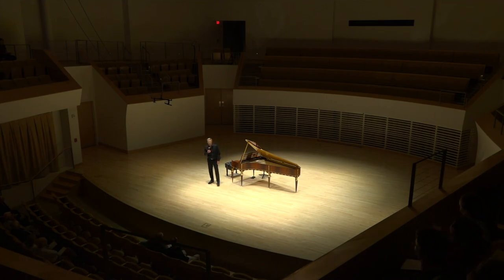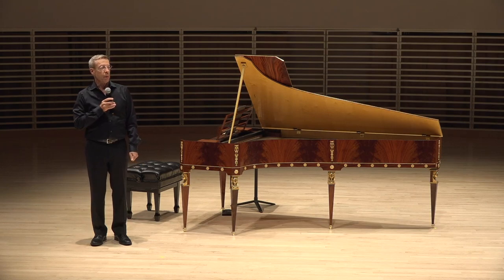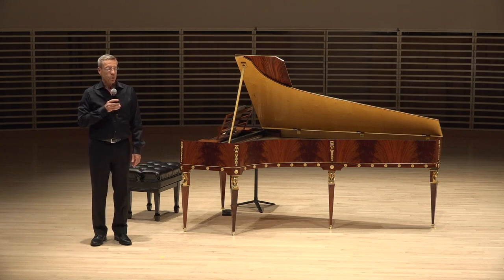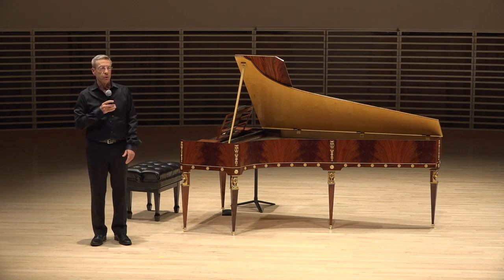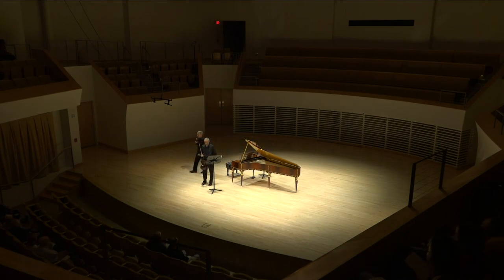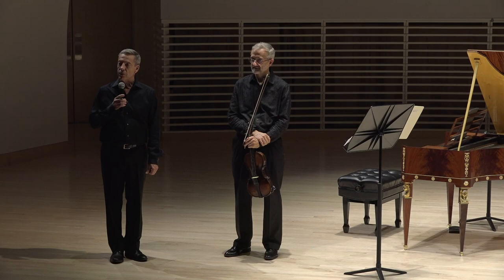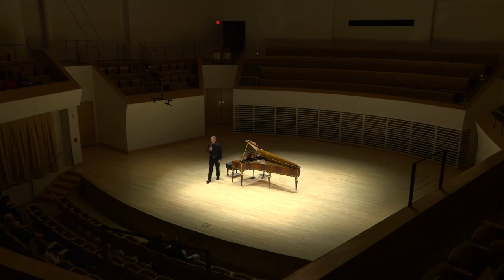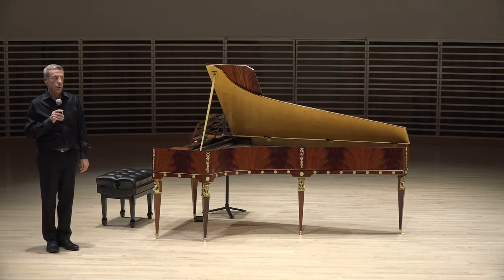Guest Artist Recital: Charles Metz, fortepiano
The School of Music welcomed home 1974 alumnus Charles Metz as he shared his music and personal pianoforte instrument in masterclasses, lectures, and performances. This recital took place on September 18, 2019 in the Recital Hall in collaboration with faculty violinist James Lyon.